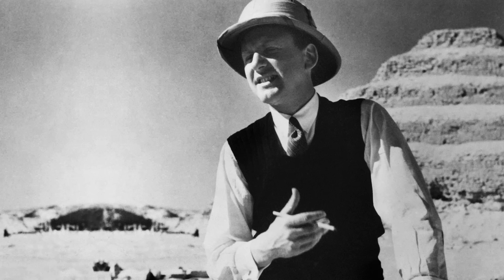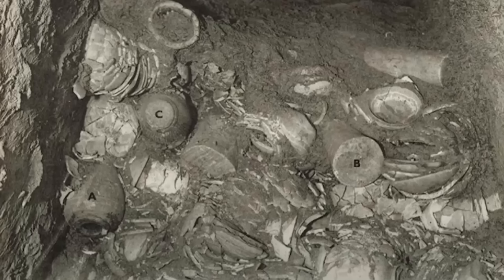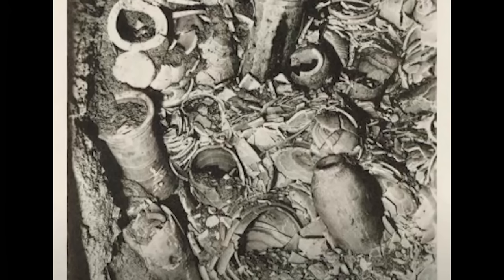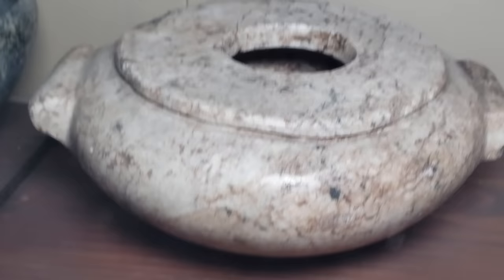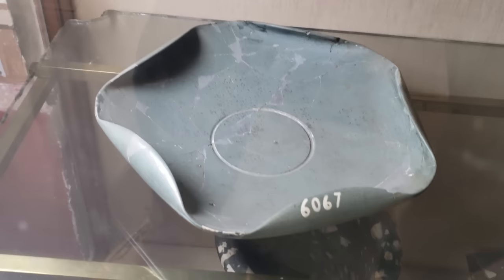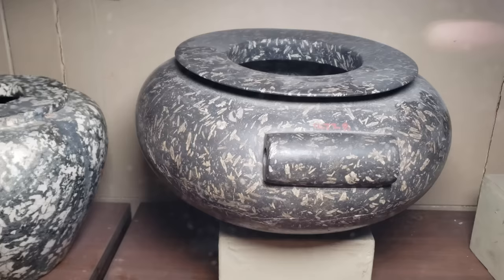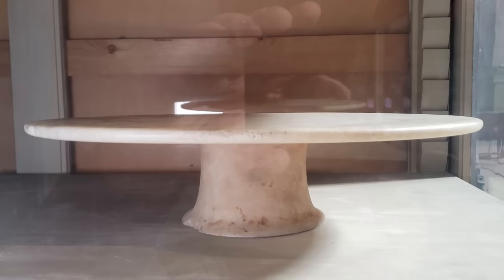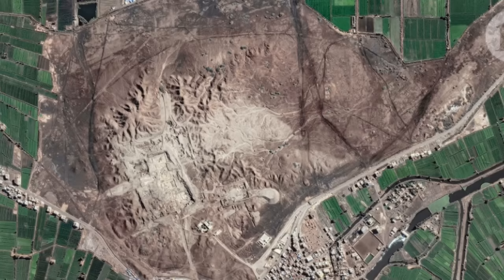Sakkara stone jars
a discussion concerning the 40,000 stone vessels found under the Step pyramid of Djoser circa 1924